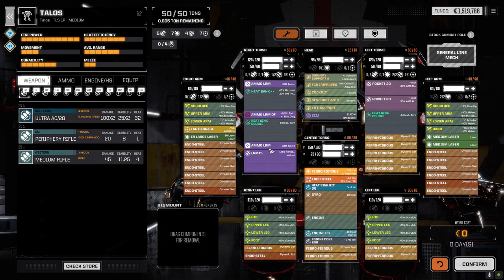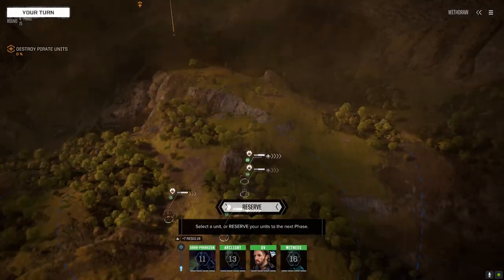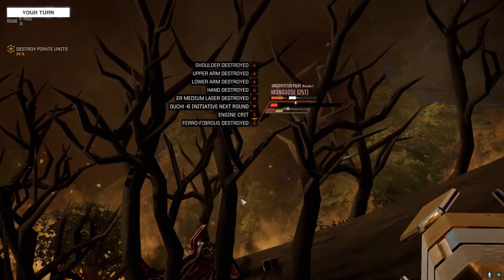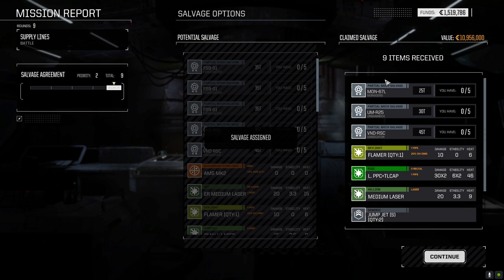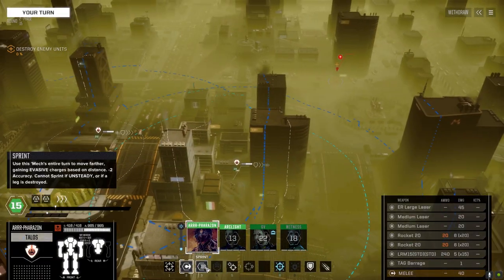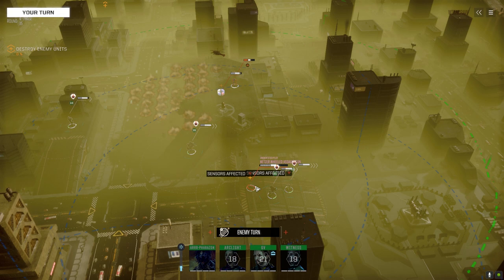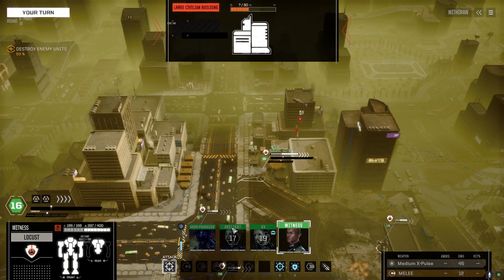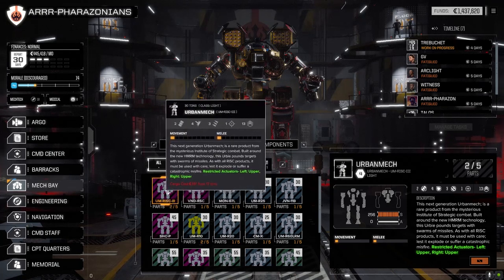Roguetech - ARRR! Ep6